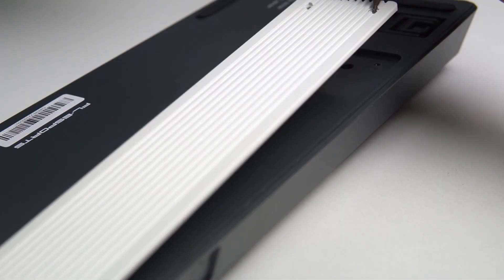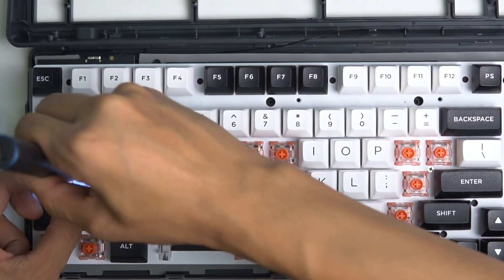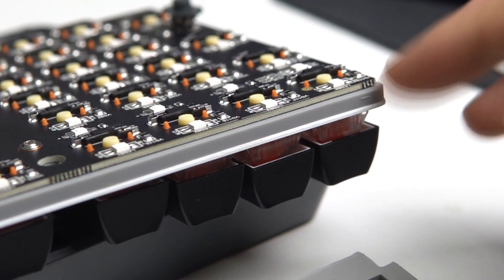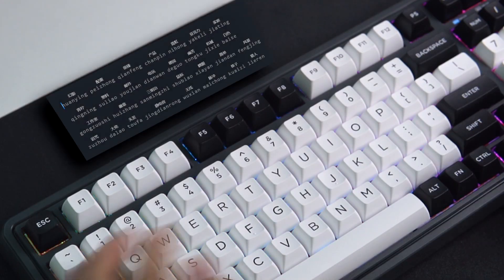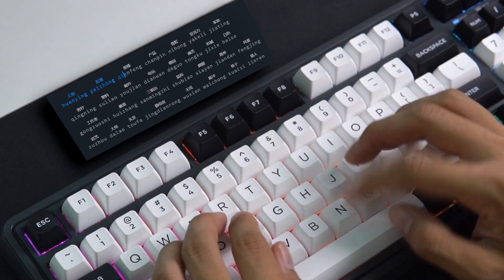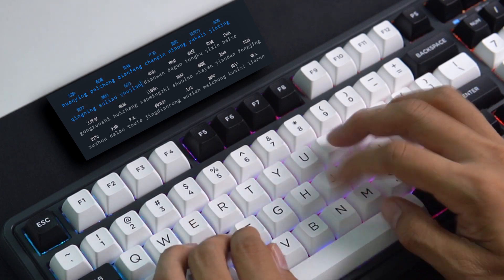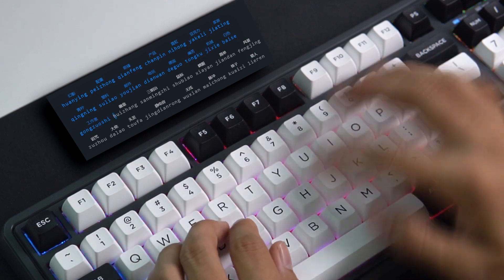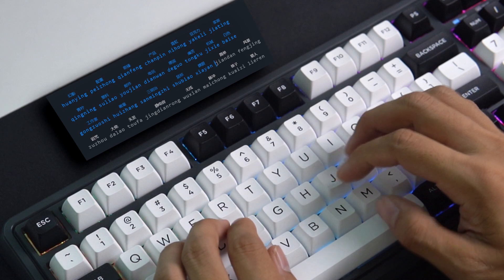新升级，新虎轴，腹灵CMK99三模版开箱拆解